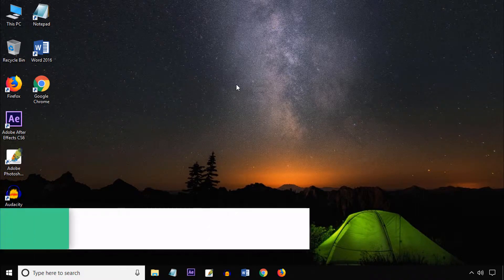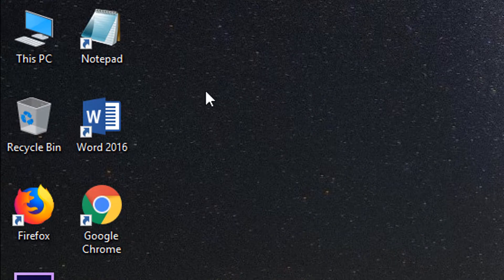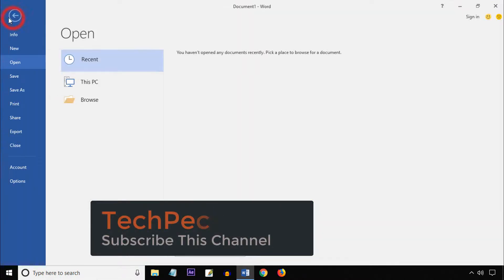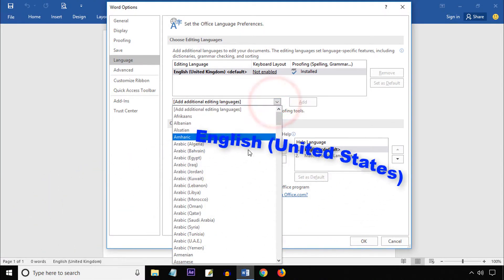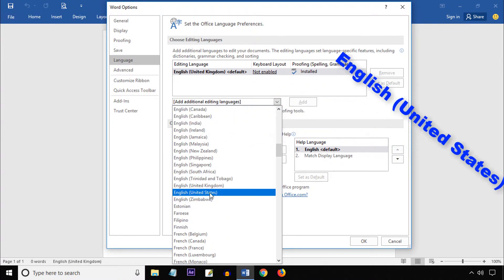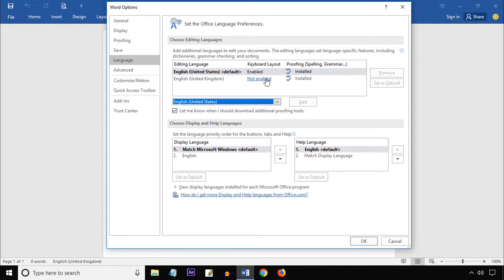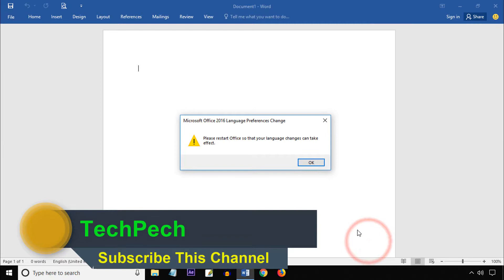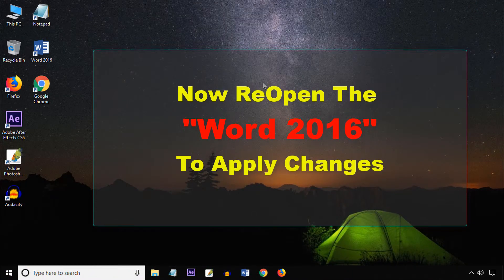How To Change Default Language in Microsoft Word 2016 [Solve]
In this tutorial i will show you how to change default language in Microsoft word 2016. So watch this entire tutorial.

Follow these easy steps:
1. First open "Word 2016"
2. Then click "Blank Document" Then click "File"
3. Now click "Option"
4. Then click "Language"
5. From here select "English (United States)"
6. Then click "Add"
7. Now select "English (United States)" and click "Set as Default"
8. Then remove other keyboards
9. Click "OK"
Now restart MS Word 2016. You will see the language has been successfully changed.